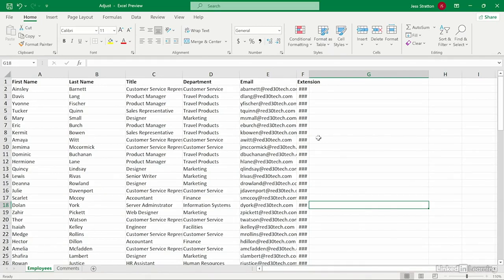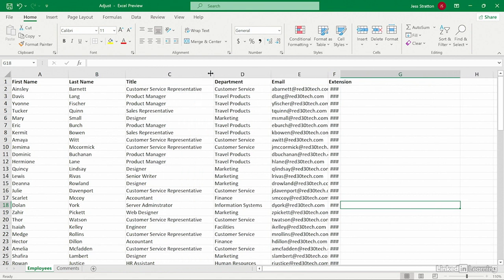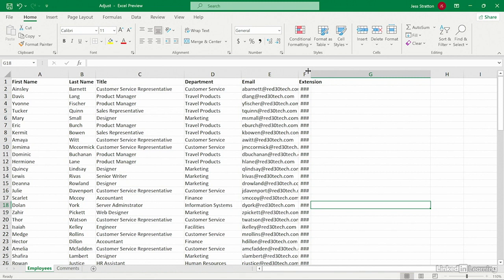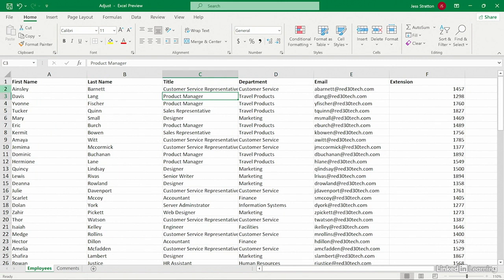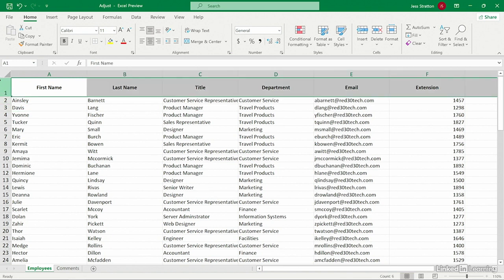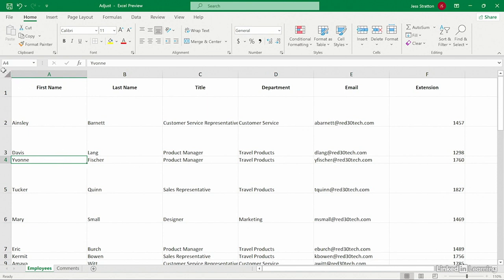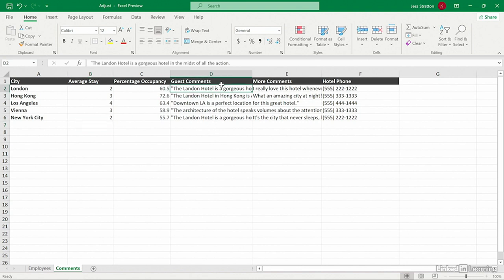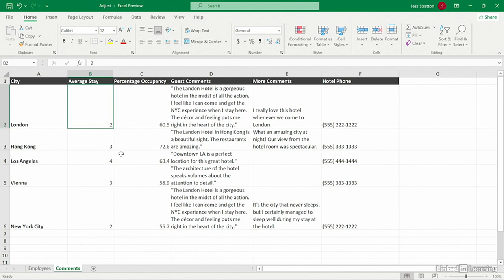15: Adjust column and row height and width|Work with Rows and Column